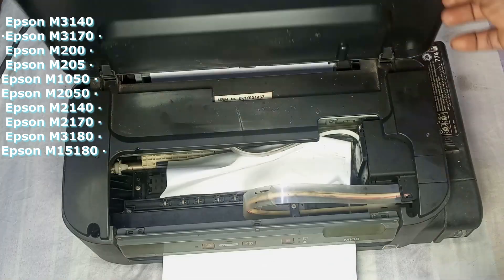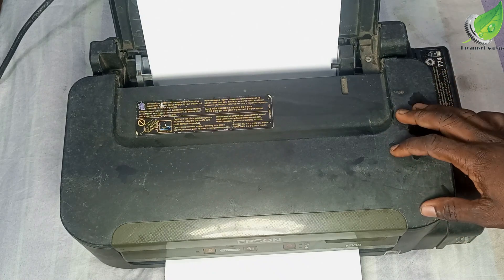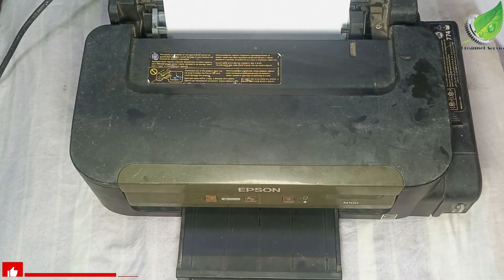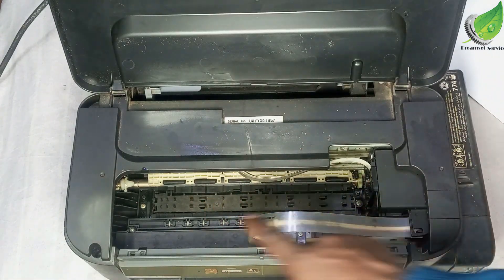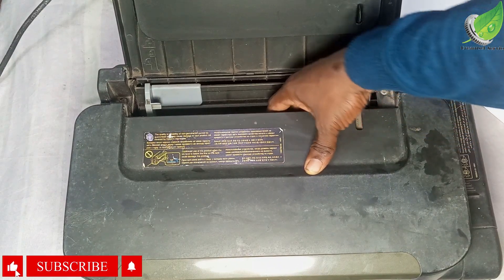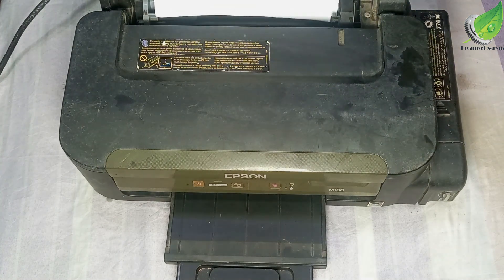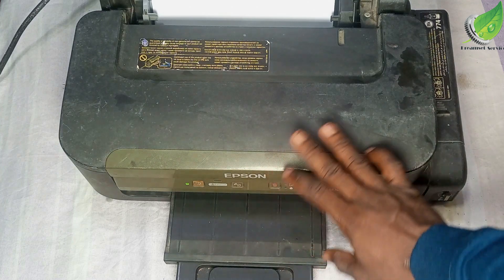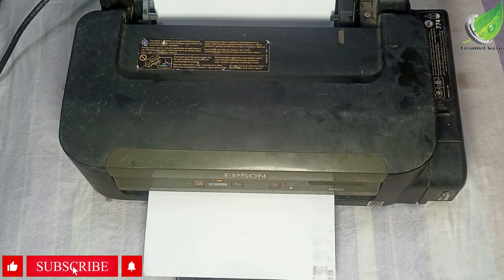Epson M100/200 Constant Paper Jam Fix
in this video i will show you how to fix constant paper jam in Epson M Series printer